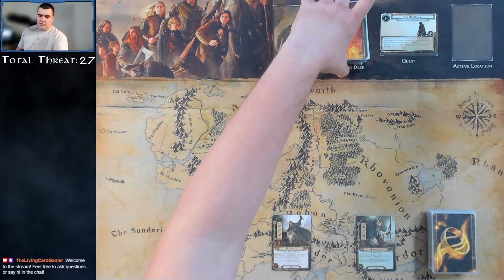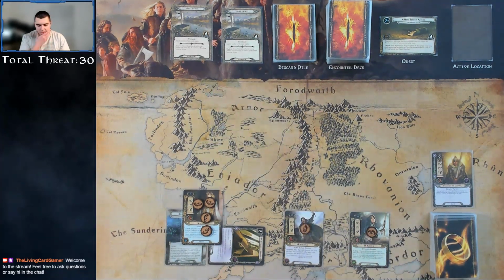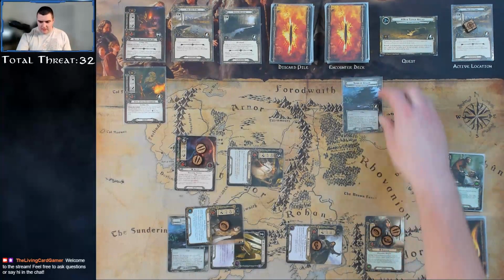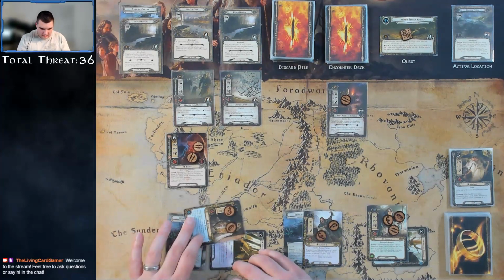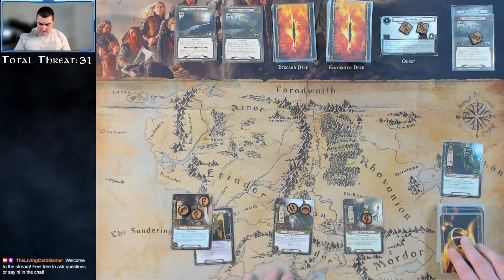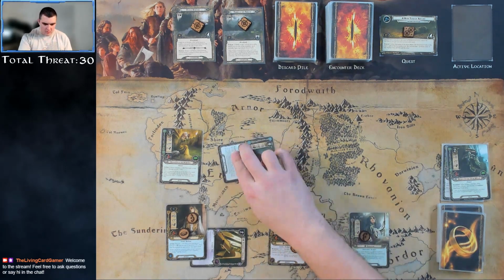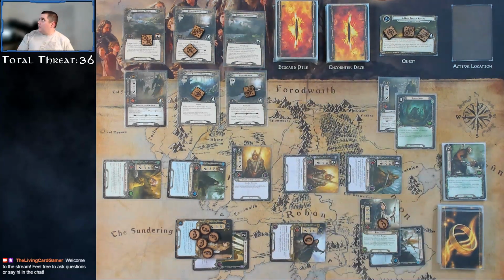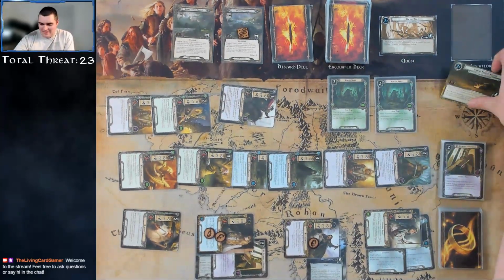Lord of the Rings Progression Playthrough - Progression Series Game 4 - The Hunt for Gollum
Welcome to the next video in my Progression playthough of Lord of the Rings The Card Game! Hope you enjoy my Hunt for Gollum!

This is from a LOTR live stream from 11.1. If you want to catch these shows live you can follow me on Twitch Come hang out with me as I play!